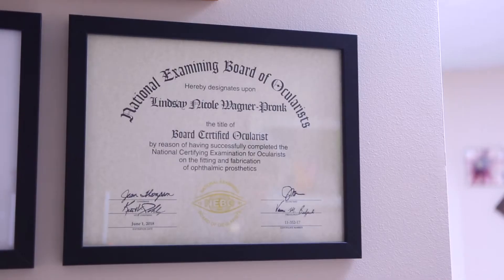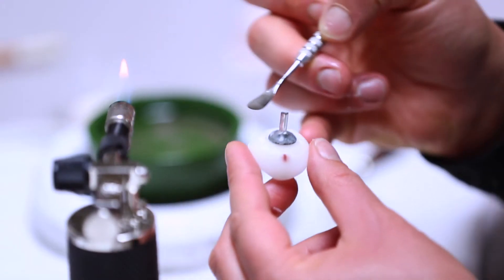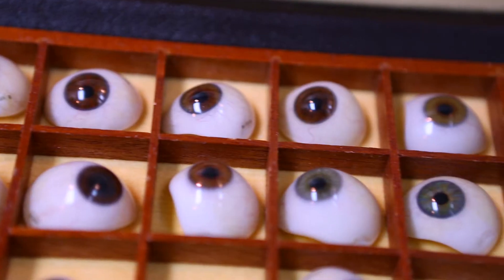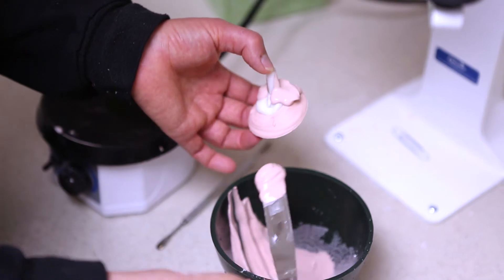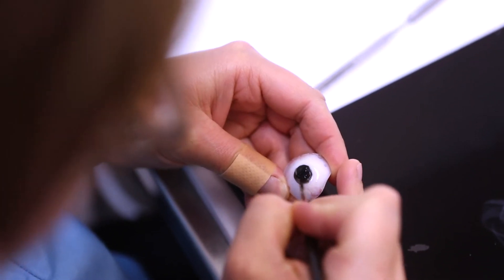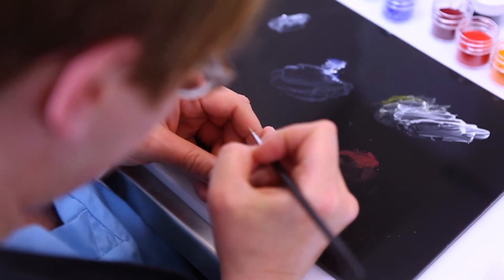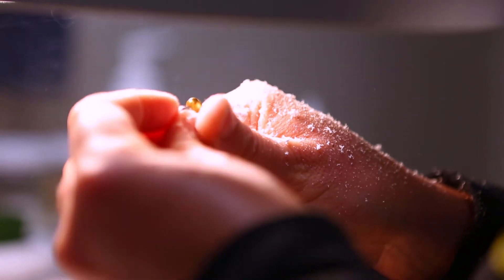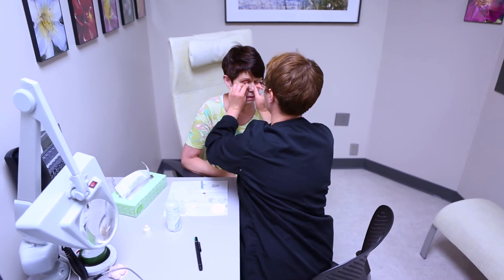Ocular Prosthetics Service | University of Iowa Health Care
University of Iowa Health Care Ocularist Lindsay Pronk explains how prosthetic eyes are made for our patients.